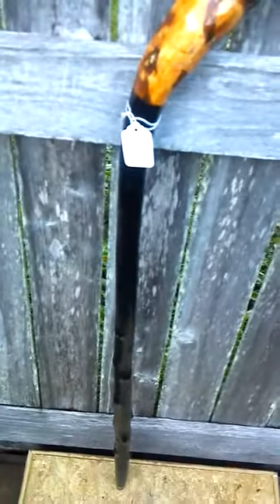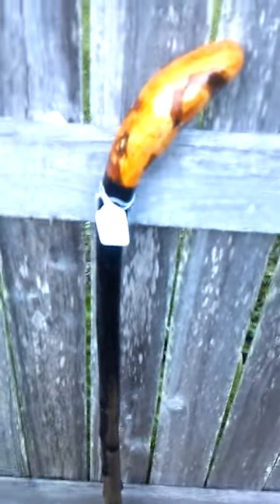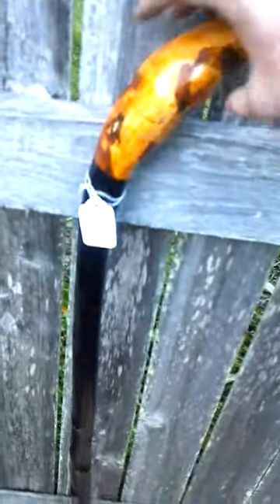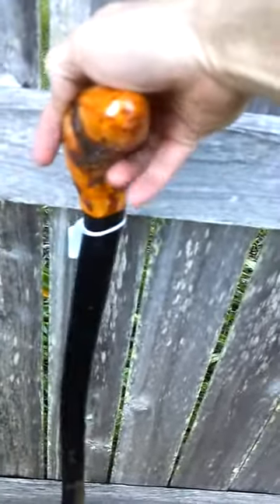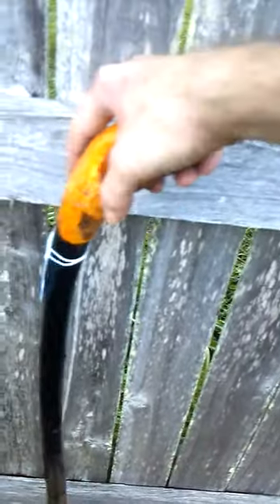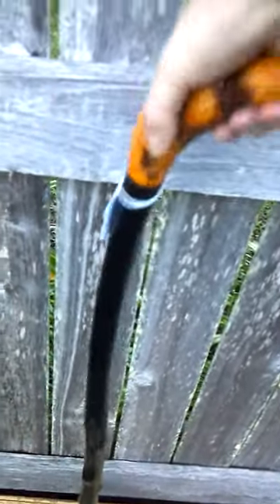Legacy Walking Stick LG11 Irish Blackthorn Walking Stick